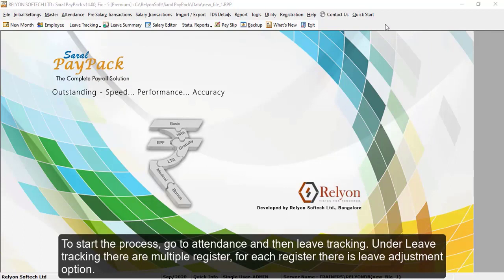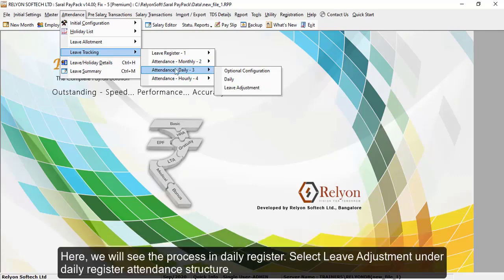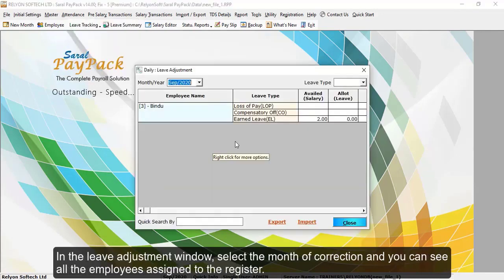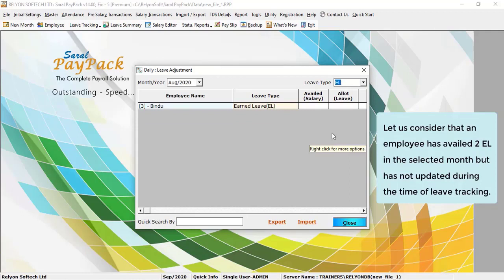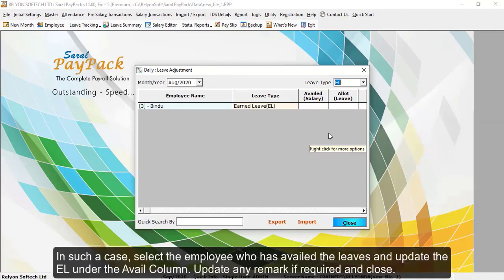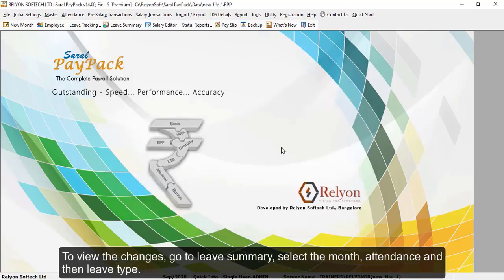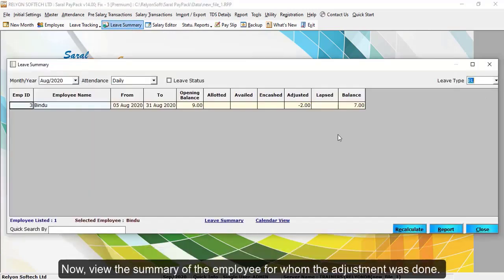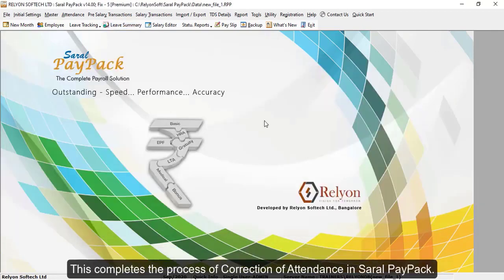Attendance Correction in Saral PayPack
Hello,

This video will show you the complete process of making any corrections for Attendance in Saral PayPack.
To start the process of making corrections to the attendance, follow the process step-by-step -
Go to attendance, where you get the leave tracking option.
Under leave tracking, you will get multiple registers for each register. There is a leave adjustment option.
Now, you will get the daily register option under the daily register attendance structure, 'select' leave adjustment.
Now, the Leave adjustment window will open, where you can select the month of correction. With that, you can see all employees assigned to register.
To see the changes, click on leave summary, and select the month, attendance, and leave type.
Now, to view the summary of the employee for whom adjustment was done.
Under the adjusted column, you can get the two leaves shown in a negative value, and the leave balance is also reduced.
This is the complete process of correction of attendance in Saral PayPack.

If you are not yet a user of Saral PayPack, get yourself a free demo to see how it works